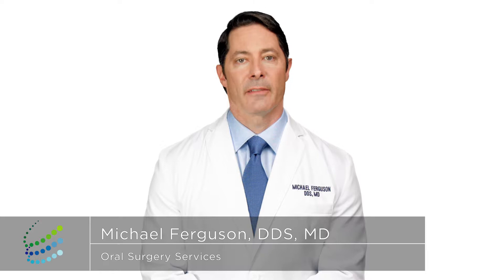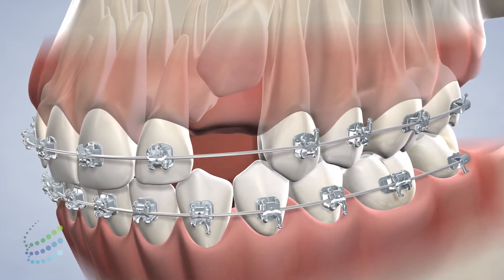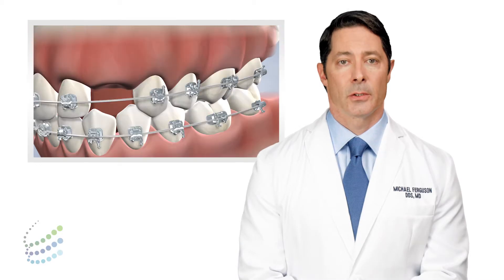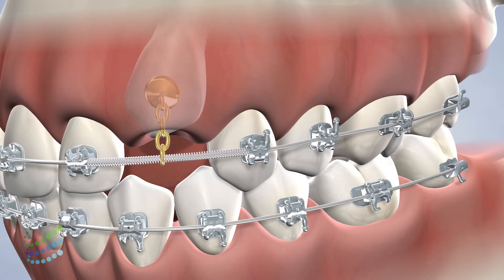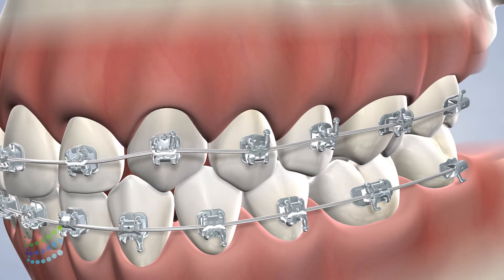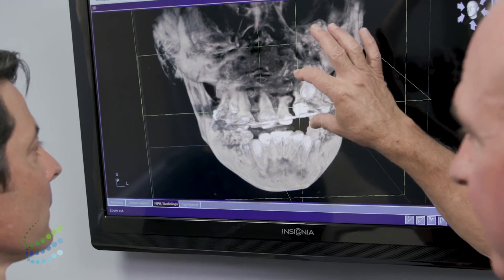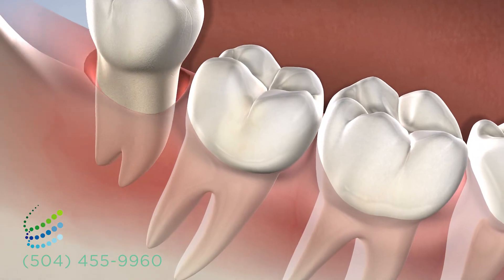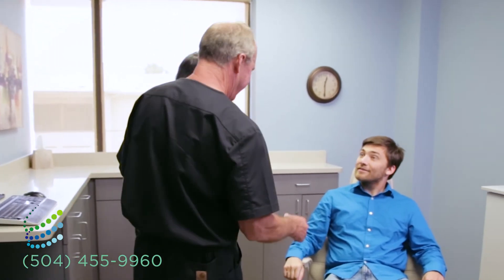Expose and Bond in at Oral Surgery Services, Metairie, LA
Sometimes a tooth will get stuck as it’s trying to come in. A tooth is said to be impacted if it is completely or partially trapped beneath the gums. Wisdom teeth and canine teeth are the most common teeth to become impacted, but impacted can happen for any tooth. Around the age of 11 or 12, canine teeth will erupt into the mouth. This makes them the last primary teeth to come in. While wisdom teeth are often extracted even if they are not impacted, canine teeth are very important to the bite and function of the mouth. Treating an impacted canine is a joint effort between an orthodontist and an oral surgeon to ensure the tooth comes into the right place in the mouth.

Demarcus Smith, DDS
Michael G. Ferguson, DDS, MD

Oral Surgery Services
4420 Conlin St, Suite 203

Oral Surgery Services
250 Ochsner Blvd, Suite 104
Gretna, LA 70056

Services Provided
Dental Implants | Wisdom Teeth Removal | Tooth Replacement Options | Full-Arch Restoration | Bone Grafting | Tooth Extractions | Impacted Tooth Exposure | Oral Pathology Treatment | Platelet-Rich Plasma | Orthognathic Surgery | Pre-Prosthetic Surgery | Facial Trauma Treatment | Sleep Apnea Treatment | Distraction Osteogenesis | TMJ Disorders | Cleft Lip & Palate Treatment | Stem Cell Banking